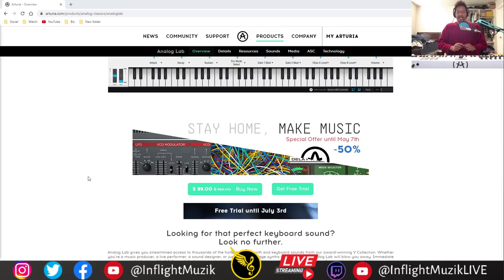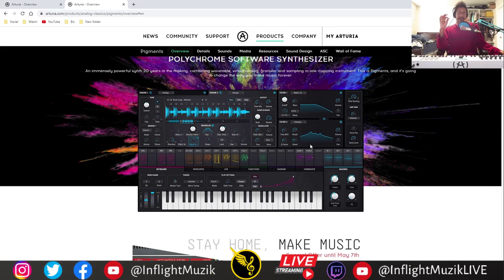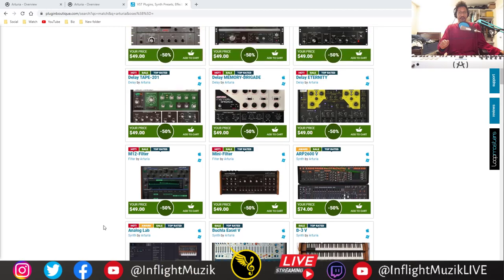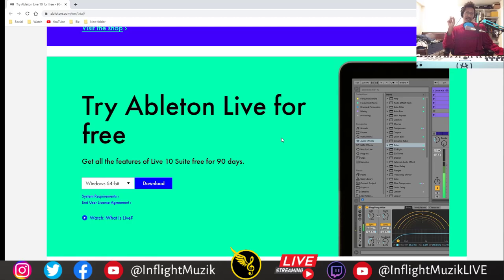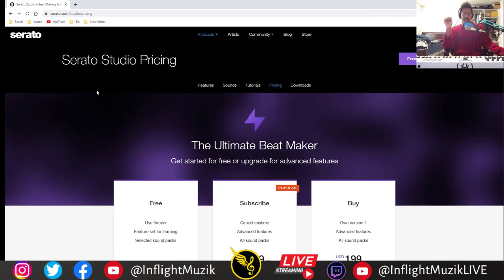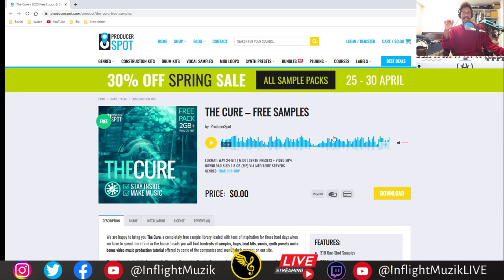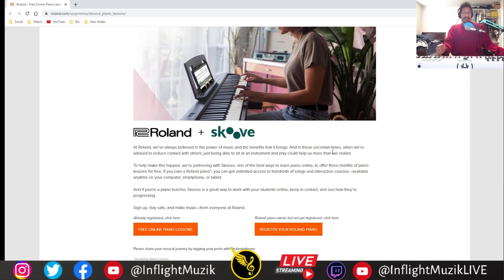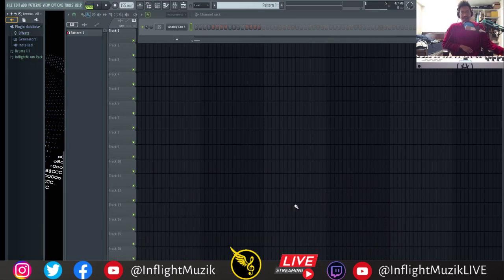FREE | Quarantine Music Production Plugins, Software and Tools!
Here are some free music production plugins, software and tools for you to use during quarantine.  These companies range from Ableton to Roland.  Also includes Arturia, Logic, Serato studio and more!